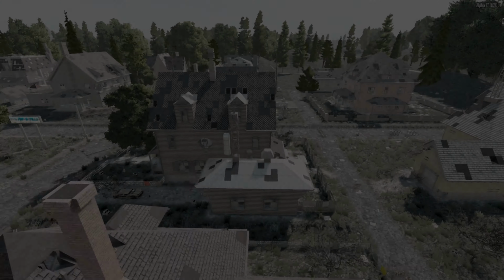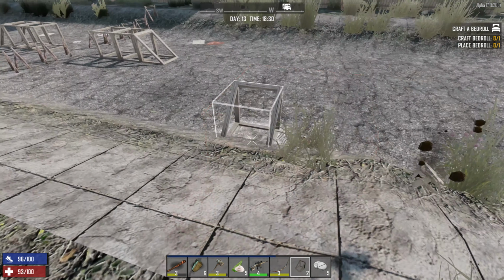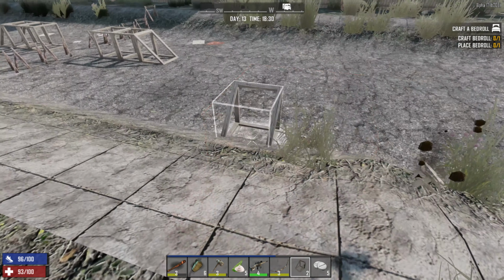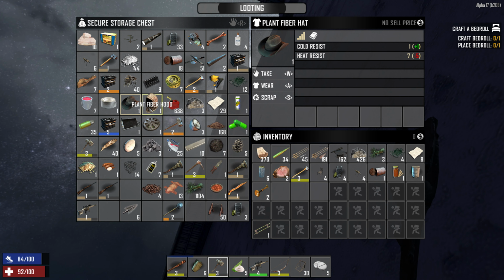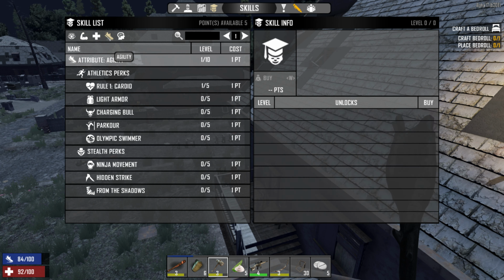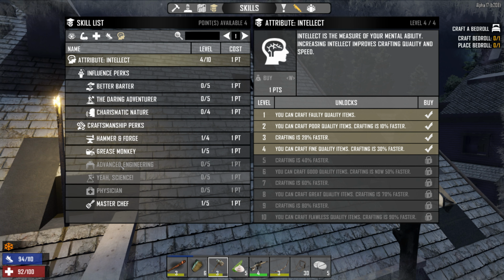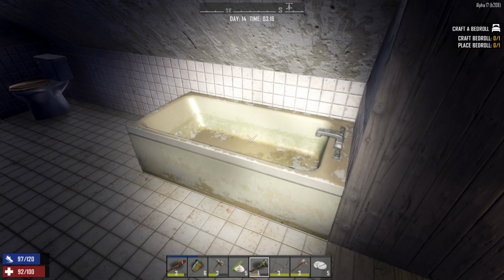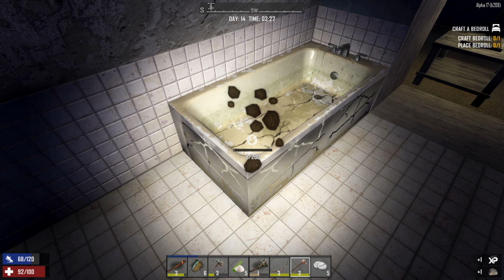Alpha 17 | 7 Days to Die | Experimental | Part 18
We look at the possibility of a bridge base. Then we talk a bit about where we might place the next spike belts. We start to clear a third POI before night falls and end up having to fight at night a trio of zeds. Then we go into our first POI and talk a bit about the renovations that I have been working on there.

Alpha 17, 7 days to die is a huge content drop. It has new vehicles, new terrain. over 700 new blocks. They have over hauled the skills, progression and the weapons. There are now mods for weapons to change the base object to what ever fits your style the best. The game is challenging now even if your returning to it from a long time ago.

Server Adreden
Game Server
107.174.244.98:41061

A15 playthrough:
Always run, feral, insane. These are my first Youtube videos, they get better around the 10th one :)